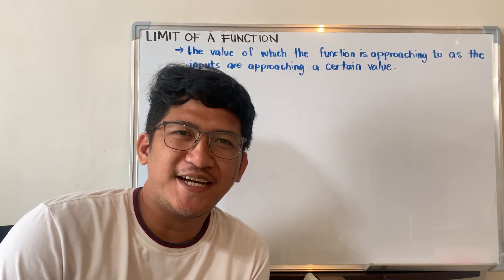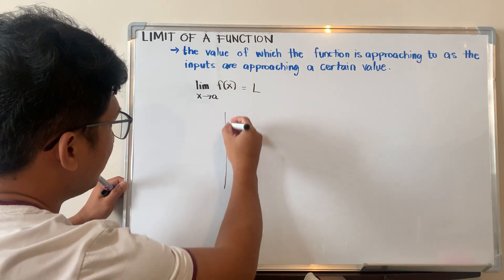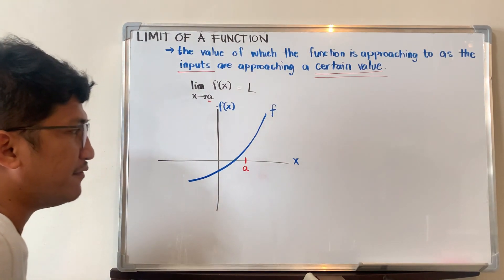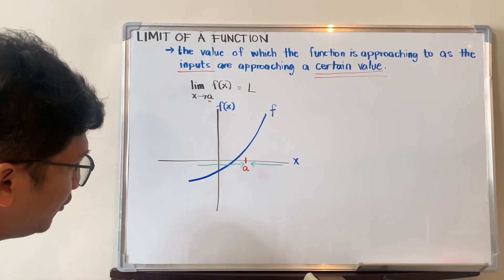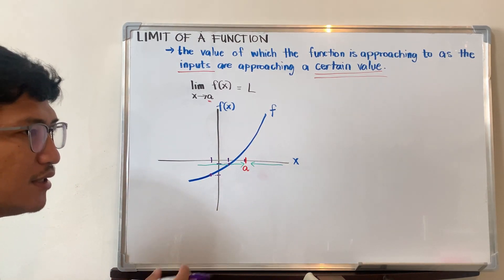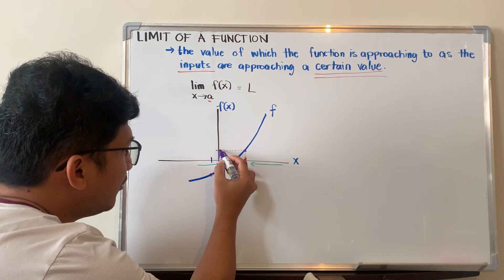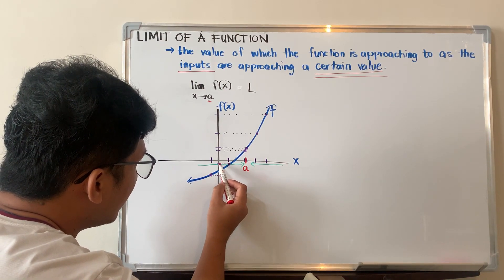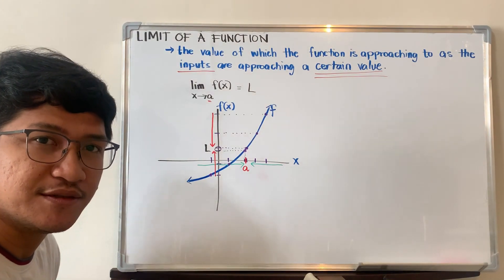Limit of a Function Introduction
This is a discussion about basic calculus in senior high school, Philippines.

Limits, limit of a function, understanding limits, understanding limits in calculus, understanding limit of a function in calculus.